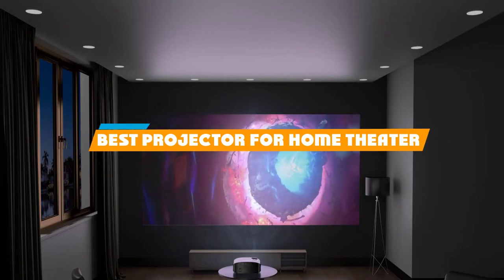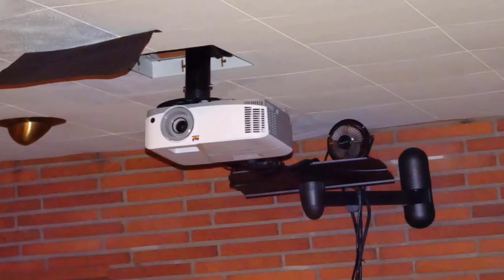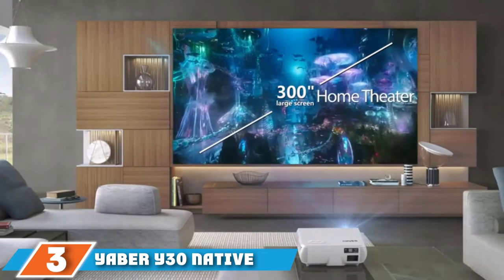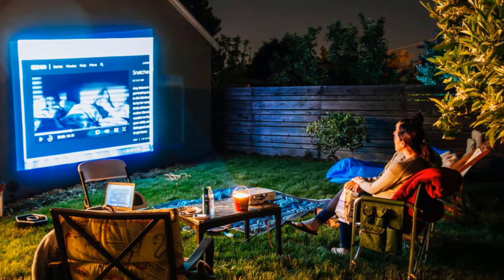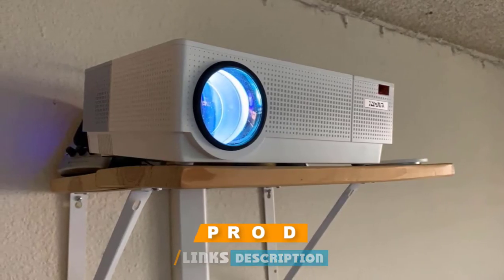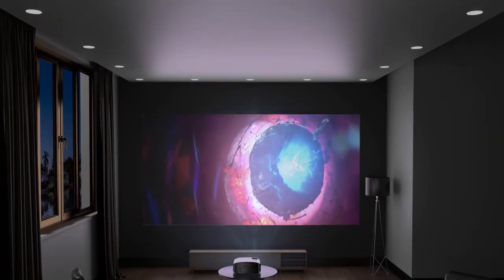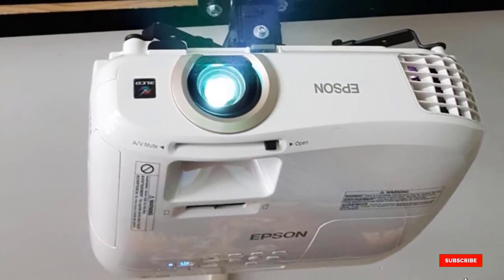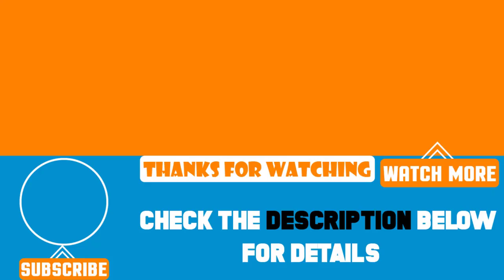Top 10 Best Projector For Home Theater (2024)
Best Projector For Home Theaters featured in this video:

1 . ViewSonic 3600 SVGA High Brightness Projector
2 . FANGOR Portable Home Theater Video Projector
3 . Yaber Y30 Native 4k Projector 8000L Video Projector
4 . Epson VS260 XGA Projector
5 . Optoma HD146X High Performance Projector for Movies & Gaming
6 . YABER Y31 9000L
7 . GooDee YG600 2024
8 . Epson Home Cinema 2040
9 . Optoma UHD35 True 4K Projector
10 . BenQ TK850 True 4K Projector

 To narrow down your searching effort, we have researched the market on Projector For Home Theaters. We already spent hours analyzing these top 5 Projector For Home Theaters to ensure you're worth buying. They all come with excellent features with a great price range.

This video on the Projector For Home Theaters reviews in 2024 will add value for the money. So keep watching till the end and select the suited one for you.

Visit Other
Videos